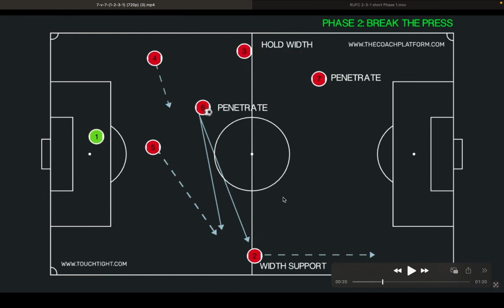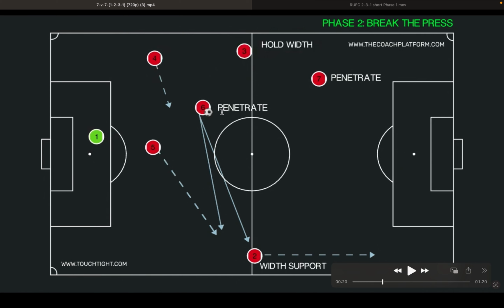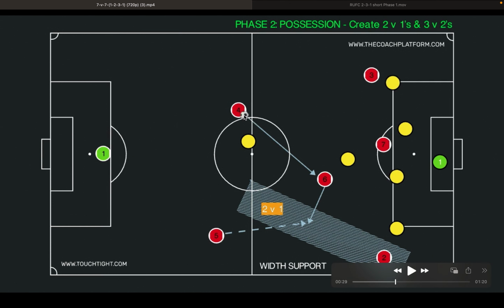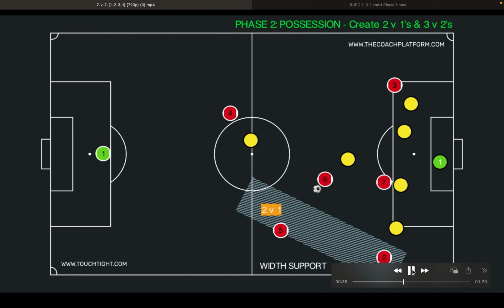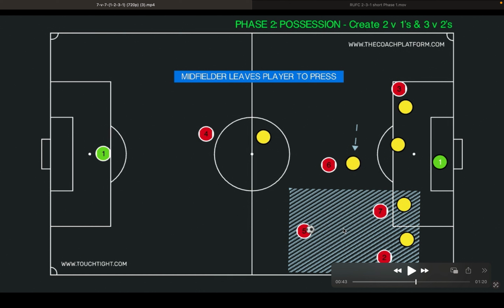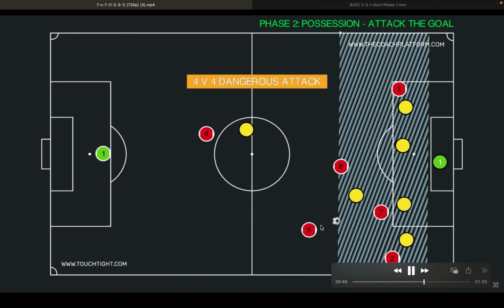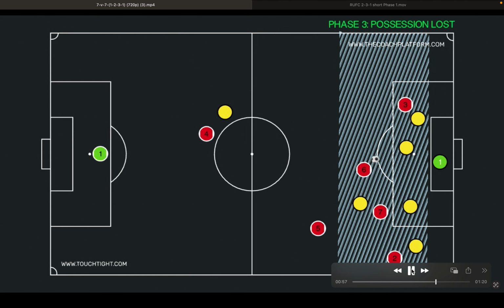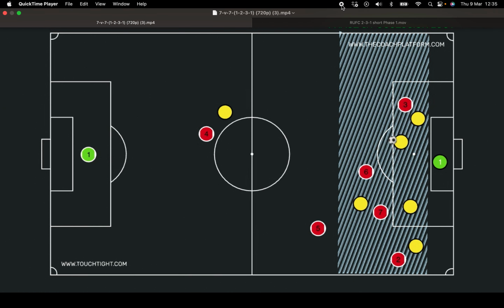#2. 7 v 7 football: 2-3-1 Formation, Phase 2 (Short Version/Background music off)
An Introduction to the shape of the 2-3-1 formation in 7v7 youth football/soccer.

This is #2 of 3 videos providing quick-ish insight into being in possession of the ball and breaking the press (Phase 2) when adopting the 2-3-1 shape:

I have also produced more thoroughly explained videos of these phases - check out my Youtube channel for those deeper dive videos (links below also). These will help with the kids understanding but because they're longer and due to age groups involved, they may lose focus hence why I produced these shorter snappier versions.